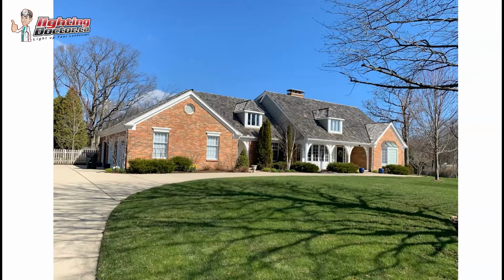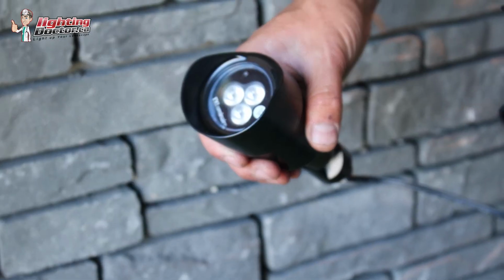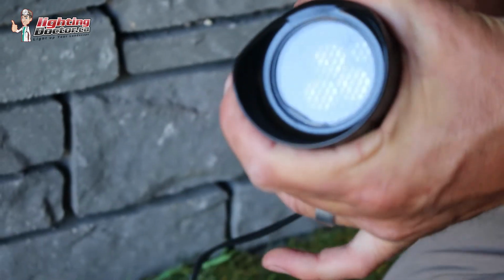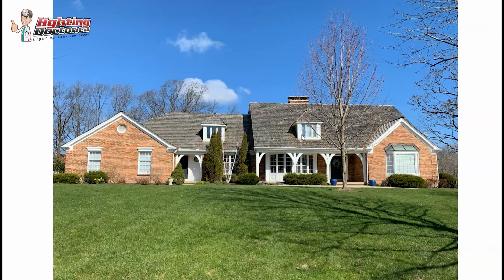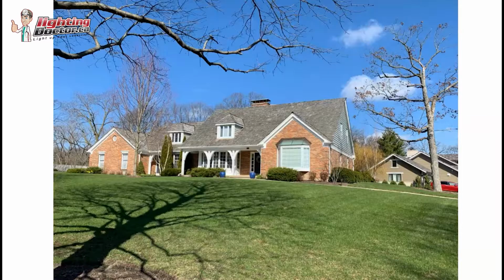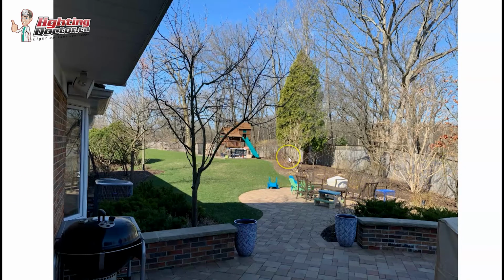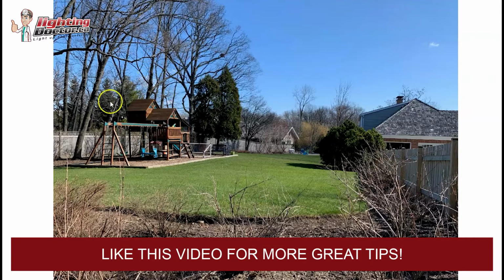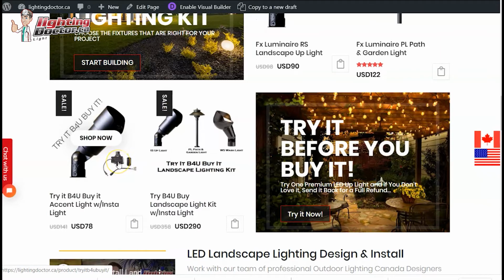Landscape Lighting Big Yard Ideas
- In this consultation video learn some simple landscape lighting ideas for lighting that Big Yard project.